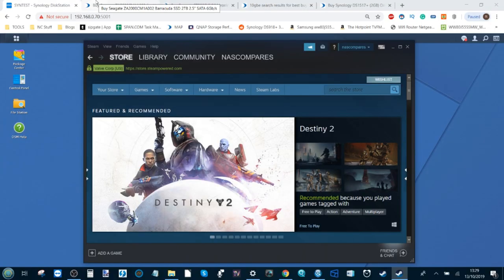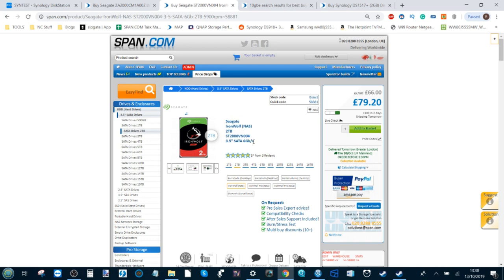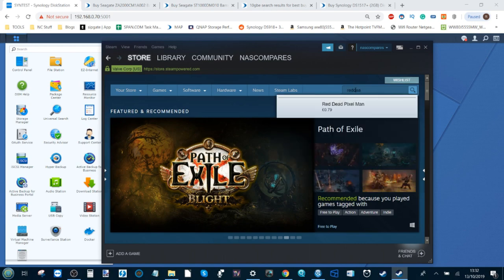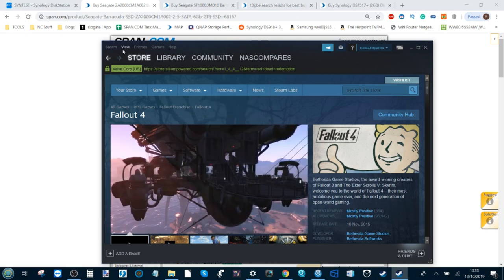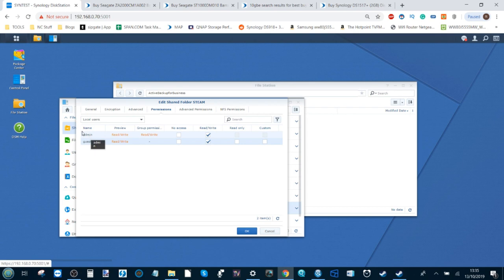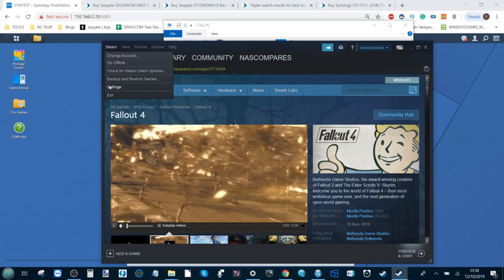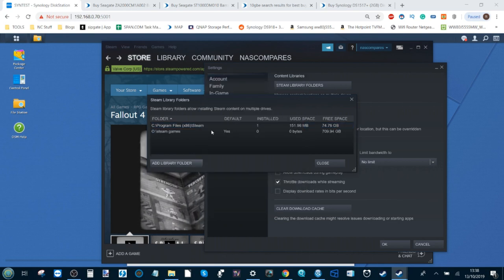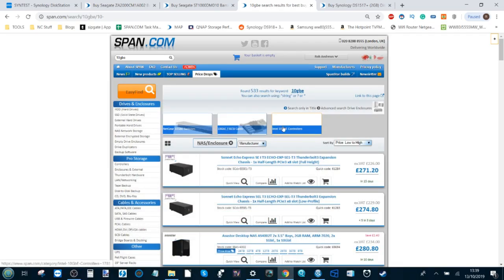Steam and Synology - How to Play Games on your NAS